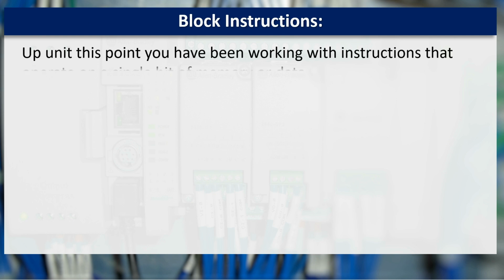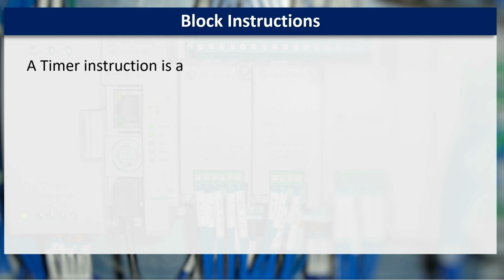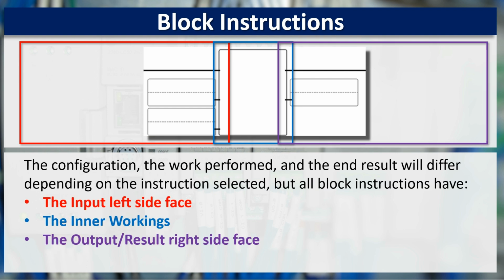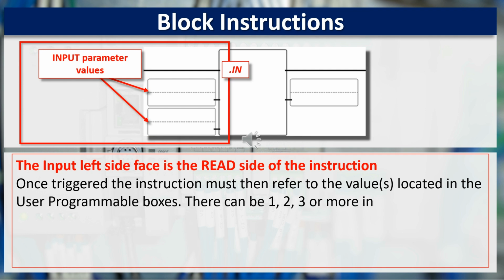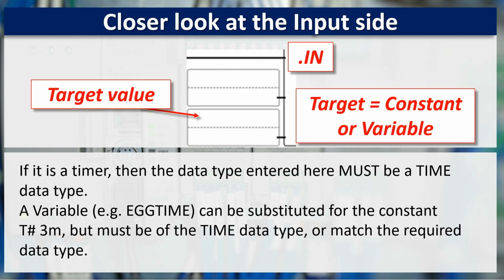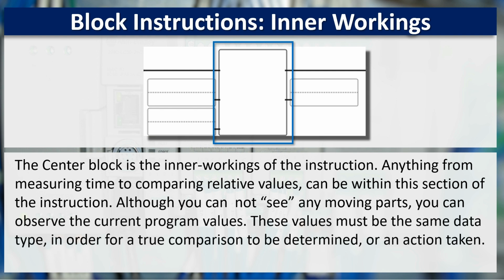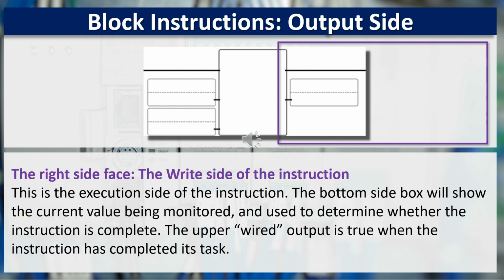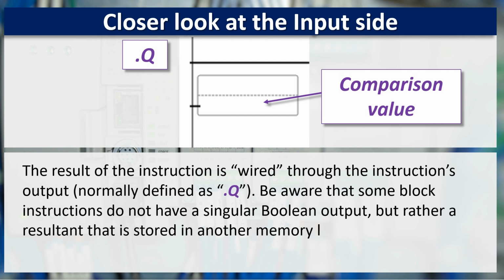First Look #10: Instruction Blocks